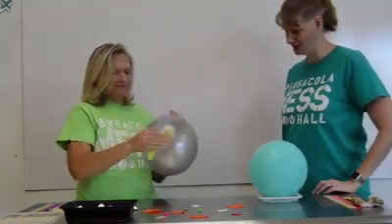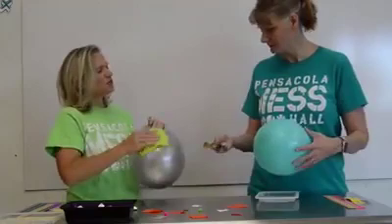Curiosity Captured Nicole Episode 1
Introducing Curiosity Captured Nicole, a series aimed to inspire curiosity about weekly topics in science.

This week, we thank our long-time supporters, Gulf Power, for their sponsorship by exploring electricity.